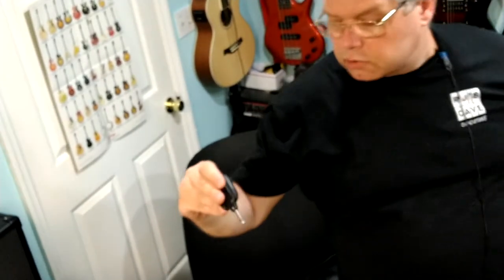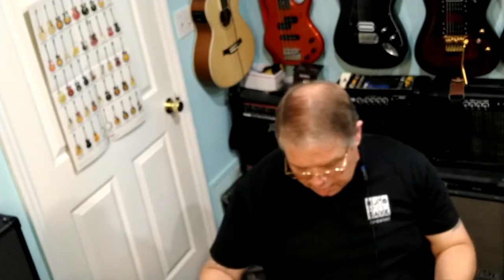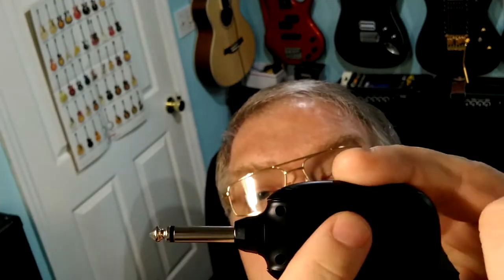CHEAPEST GUITAR WIRELESS ON AMAZON: DOES IT SUCK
Review for the cheapest wireless guitar system I could find on Amazon